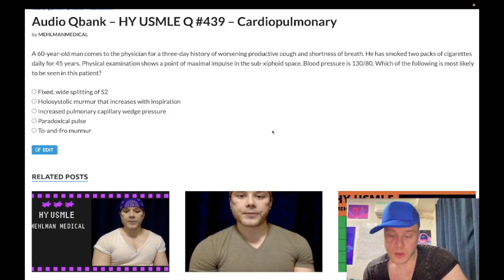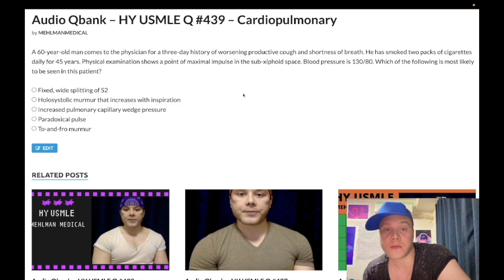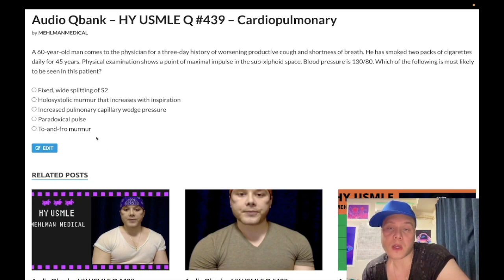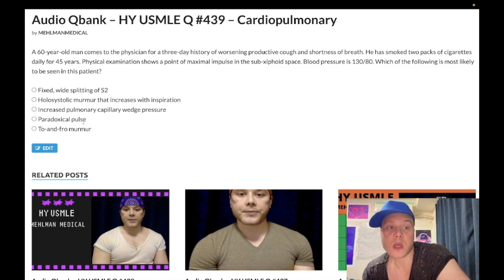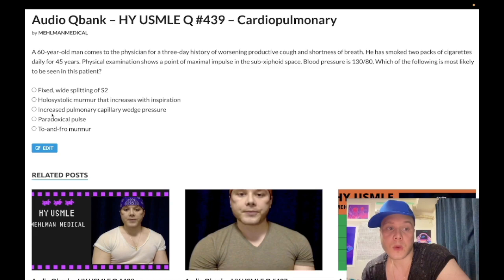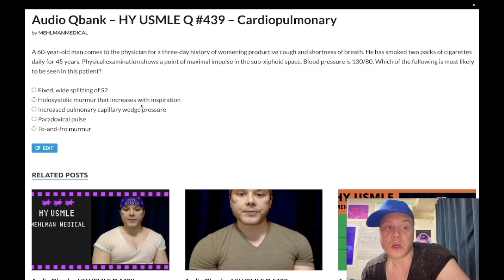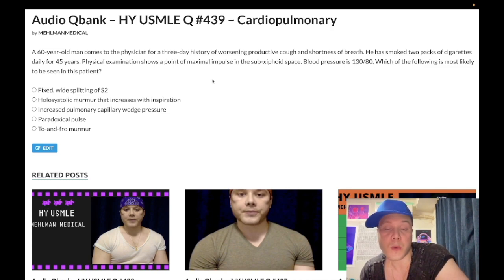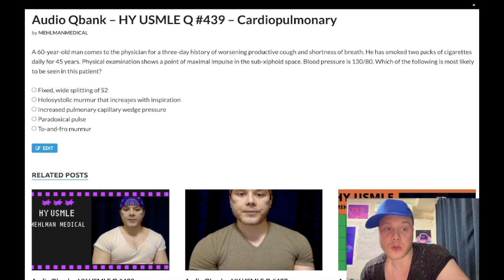HY USMLE Q #439 – Cardiopulmonary